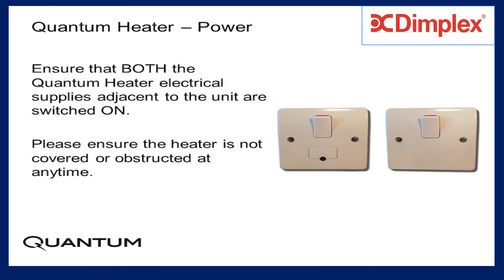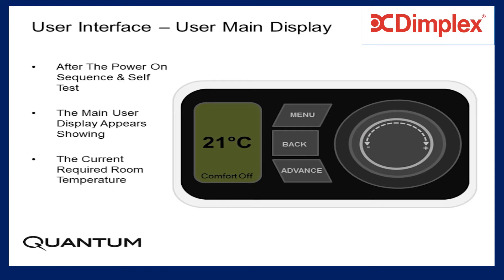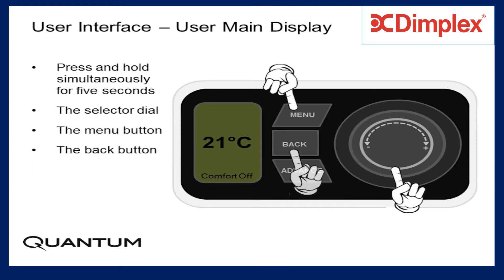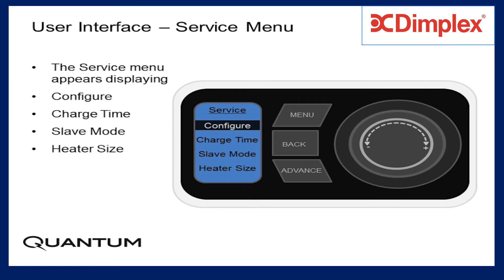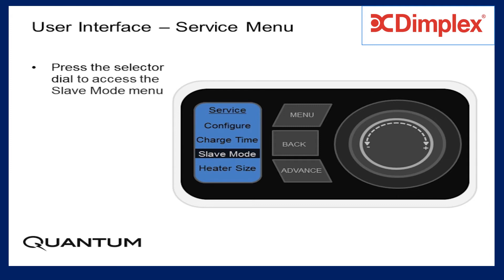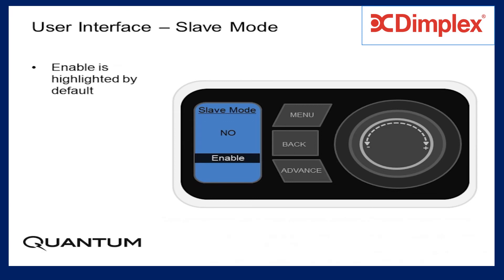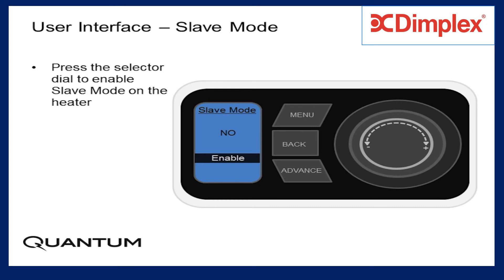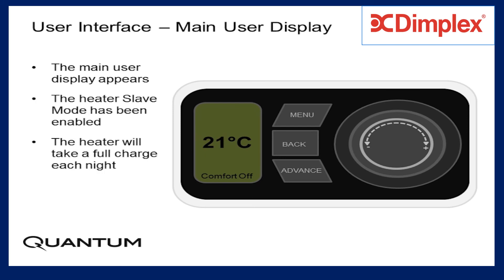Dimplex Quantum AtoG Slave mode Full HD Dec 2019